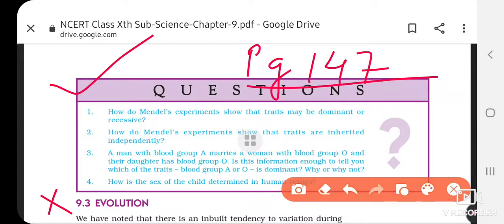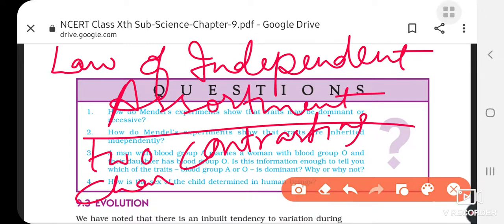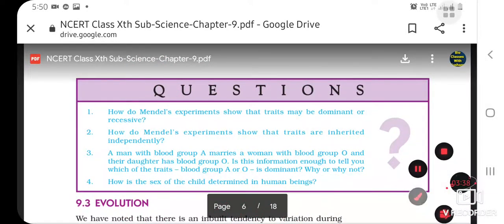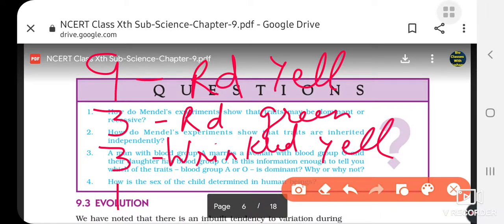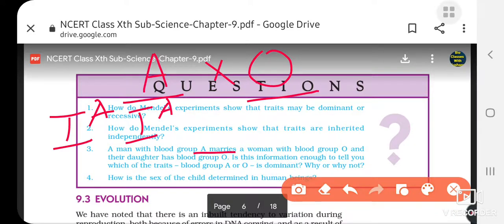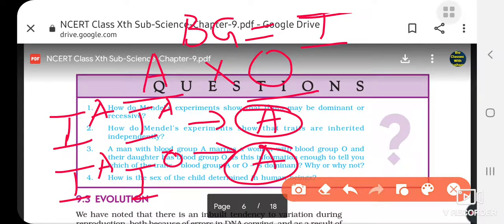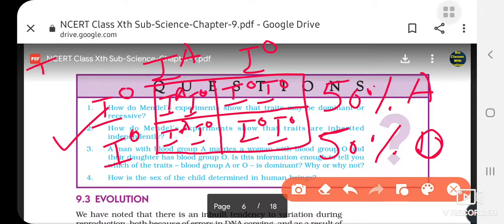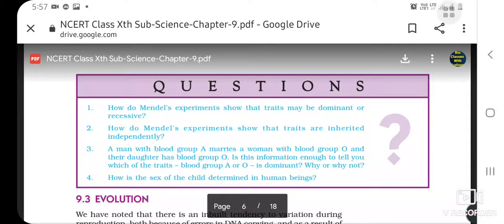||Class 10 th||biology||heridity & evolution||